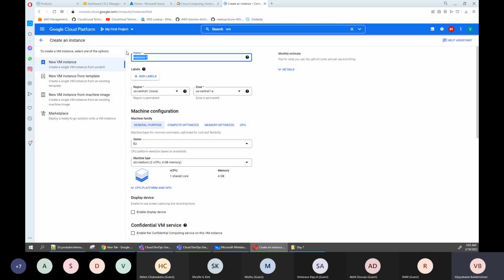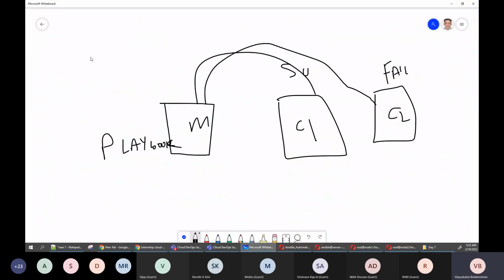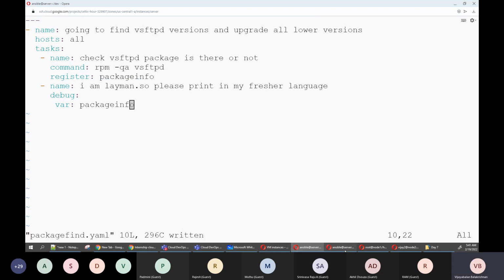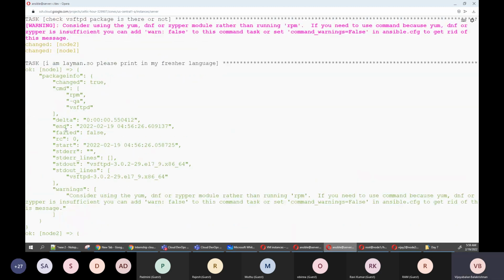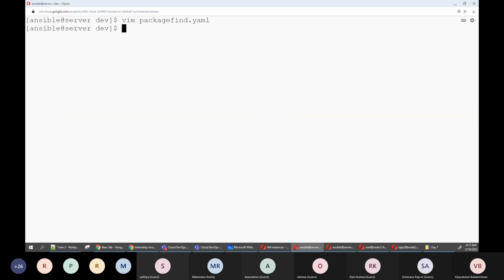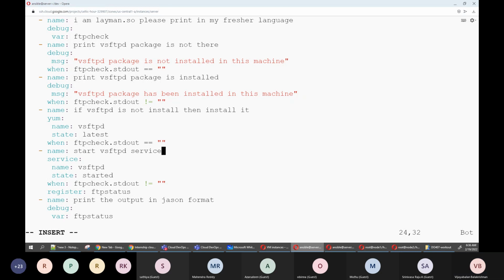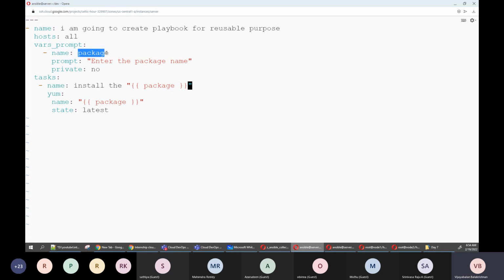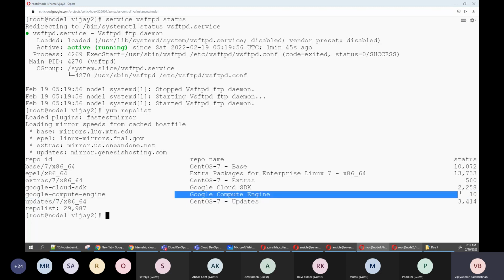Cloud DevOps UseCases Internship Week 4 Day 7 Slot1